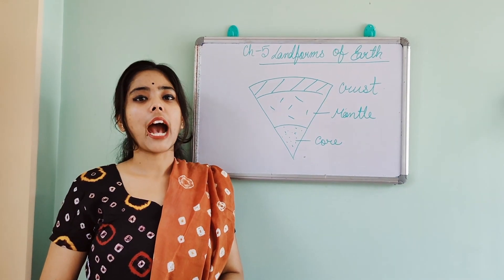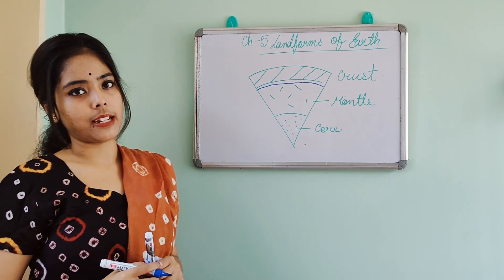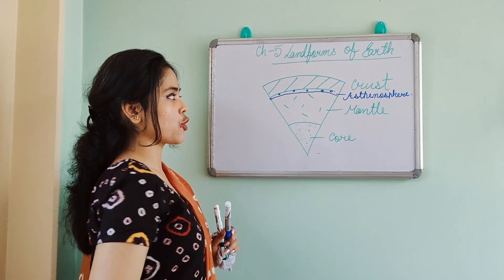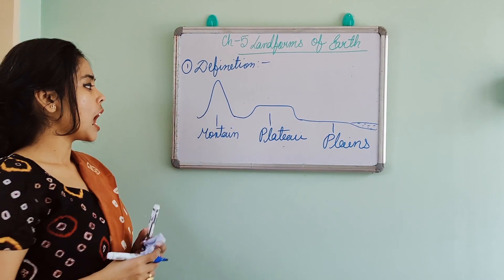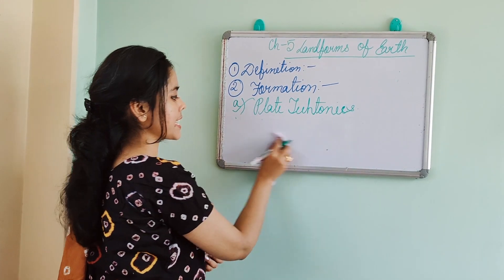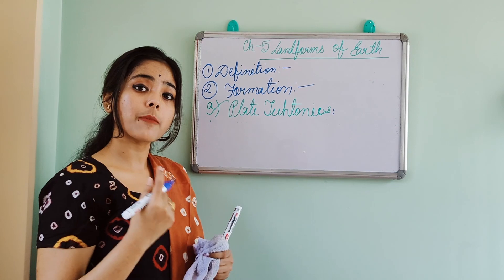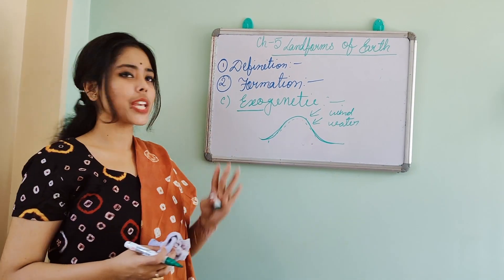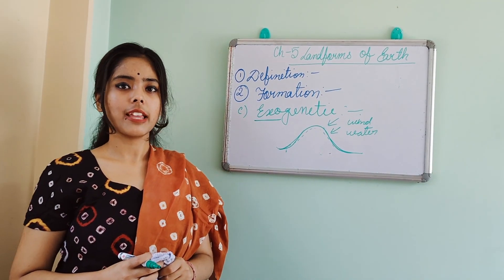Formation of landforms | Class IX | Geography | ICSE Board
Elaborate description of formation of landforms.